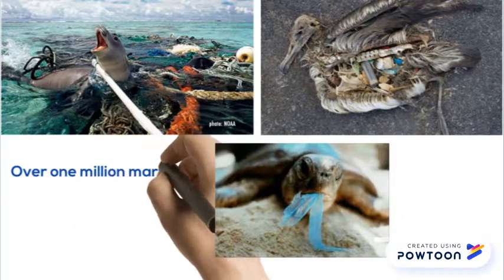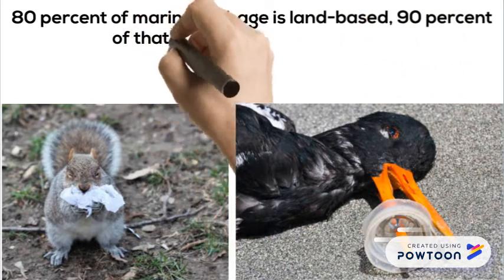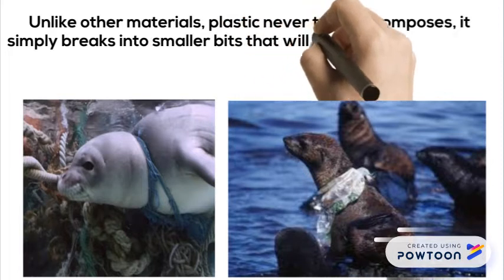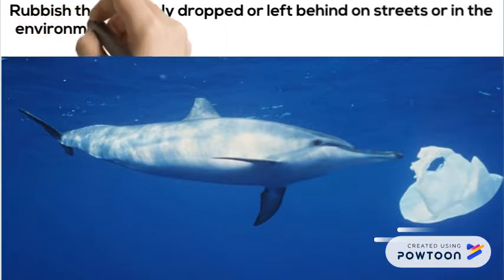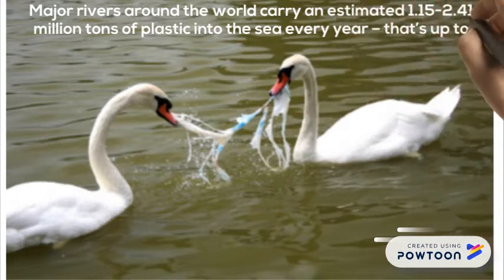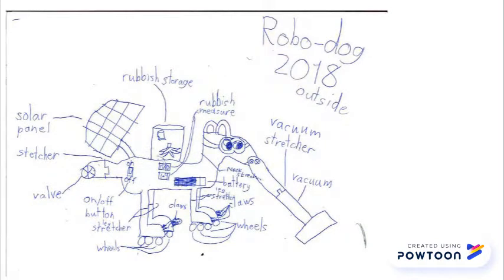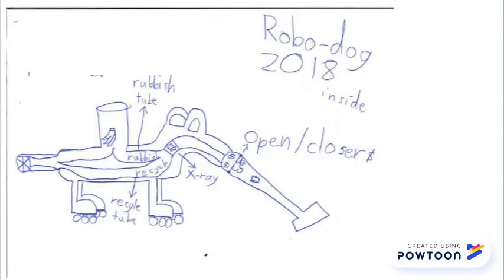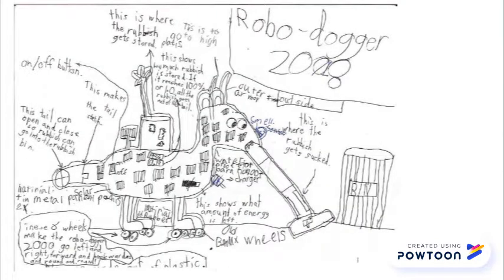Technology that is Good for Nature